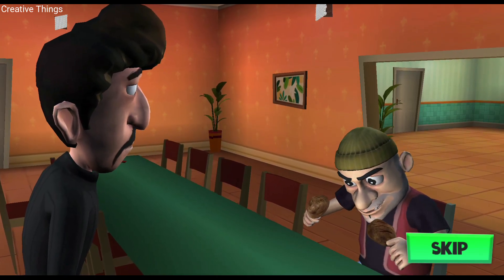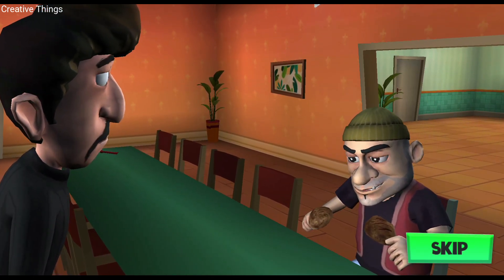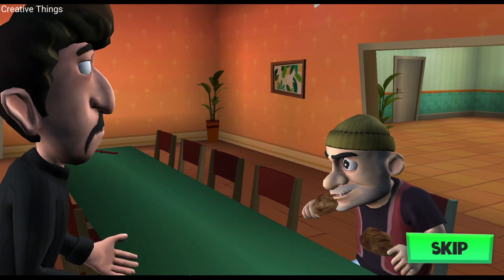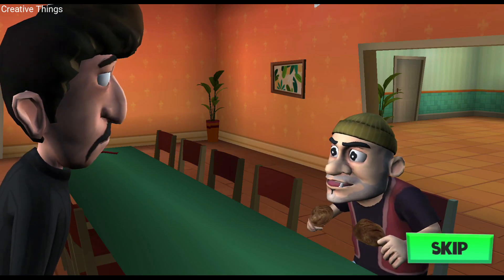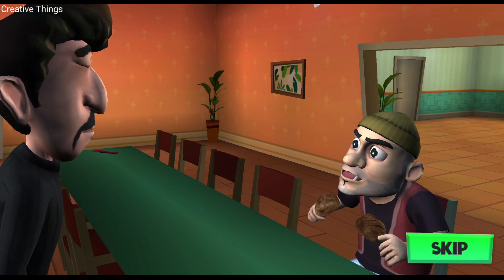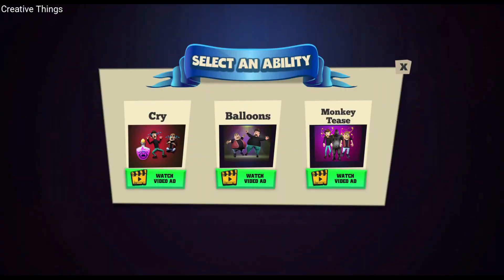Scary Robber Mastermind Heist Gameplay A Welcome Bite Level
hello friends
this is gameplay video of Scary Robber Mastermind Heist Game in Android.

About Game: Scary Robber Mastermind Heist

Outsmart the robber in this thrilling strategy game.

The game is an amazing mix of simulation, strategy, and escape. Play as a clever boy who is home alone, facing a relentless robbers attempting to break into his house. Help him employ the right strategy to counter the robber and prevent the heist. Save your house and belongings from this cunning robbers